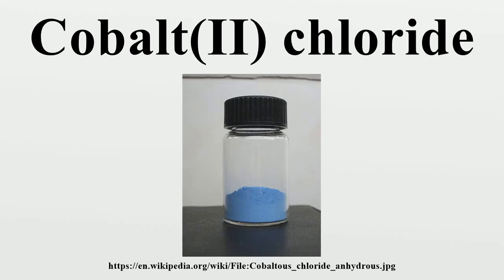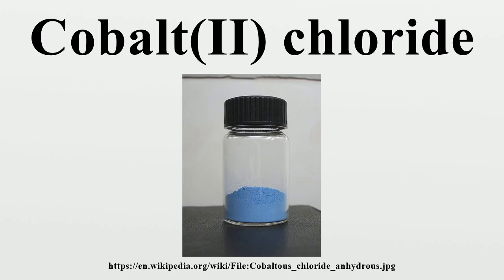Cobalt(II) chloride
Cobalt(II) chloride is an inorganic compound of cobalt and chlorine, with the formula CoCl2.It is usually supplied as the hexahydrate CoCl2•6H2O, which is one of the most commonly used cobalt compounds in the lab.

Image-Copyright-Info
Author-Info:   W. Oelen

Image-Copyright-Info